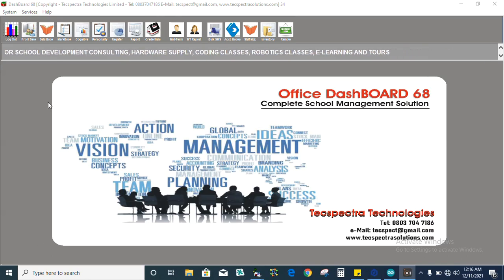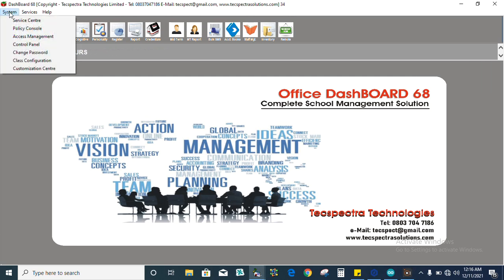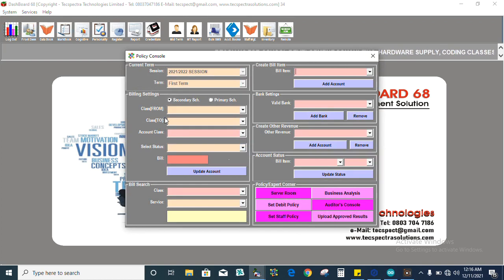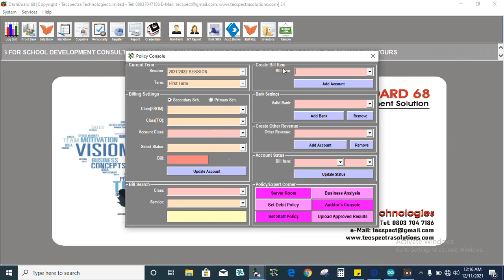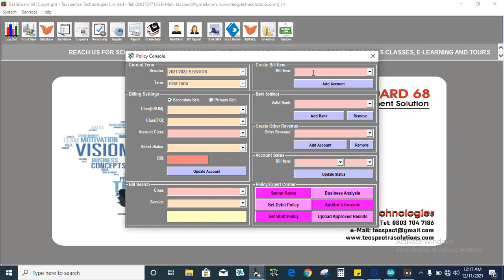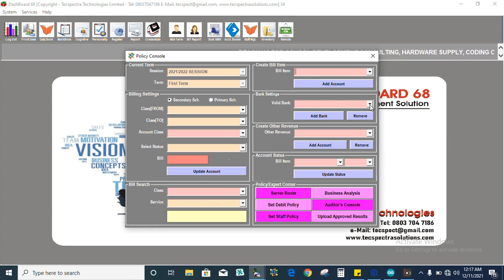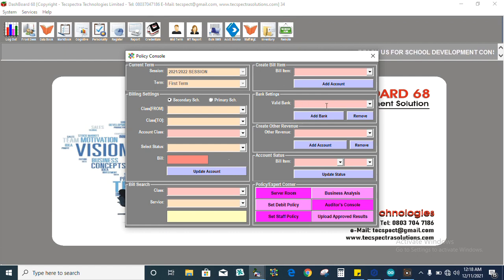02 DashBoard Book-Keeping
Oluwatosin Williams ED